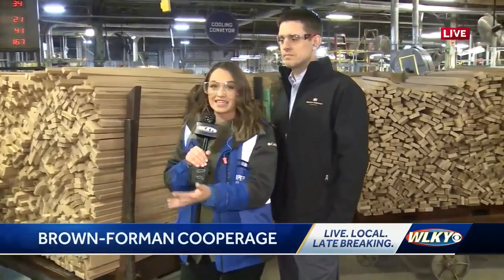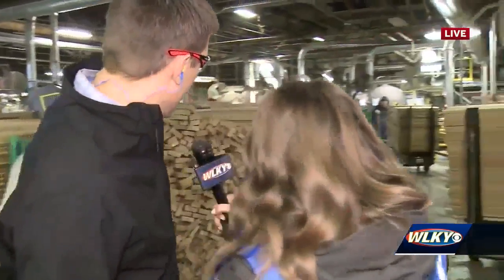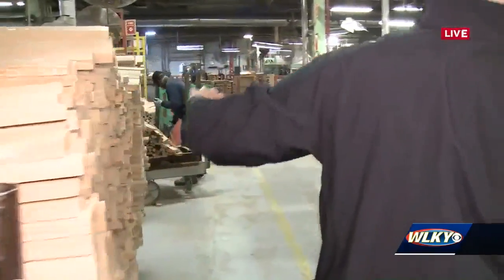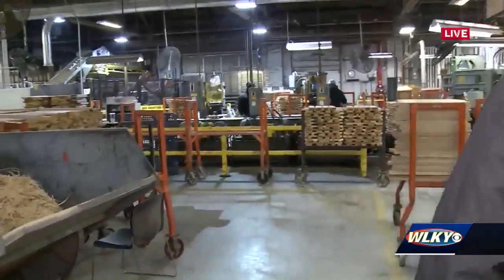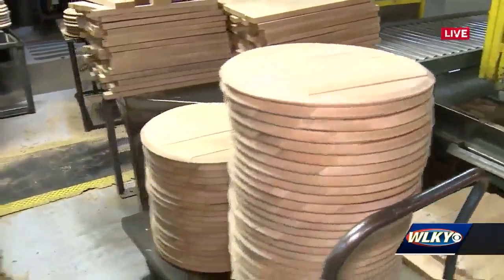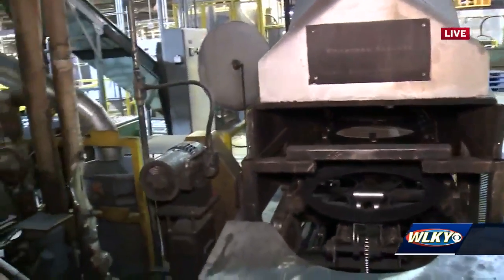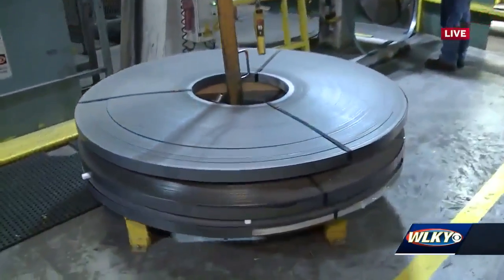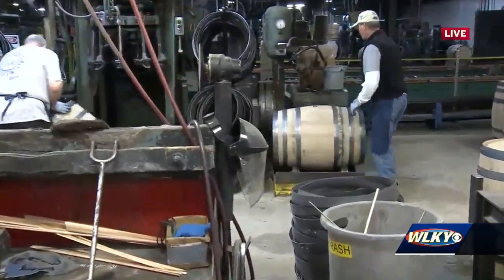Making of barrels at Brown Forman Cooperage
For the first time in 70 years Brown forman Cooperage has a starting point for tours